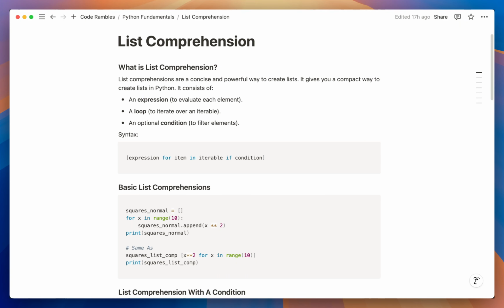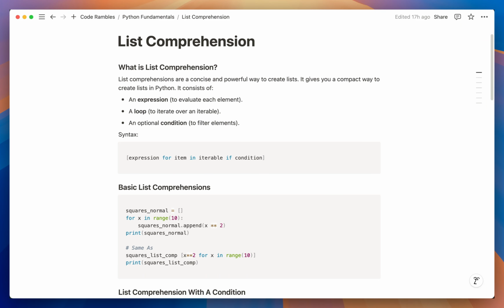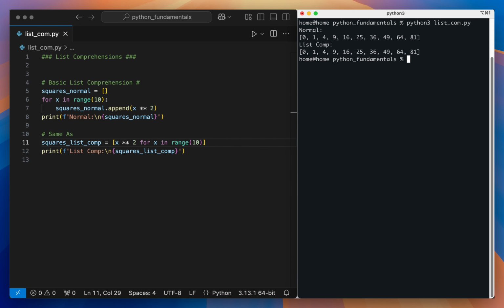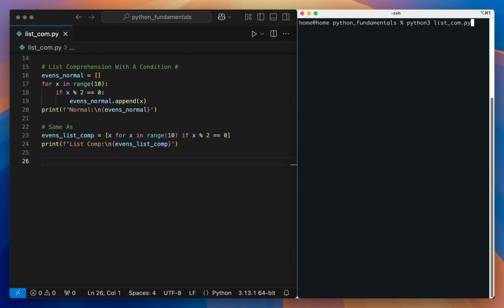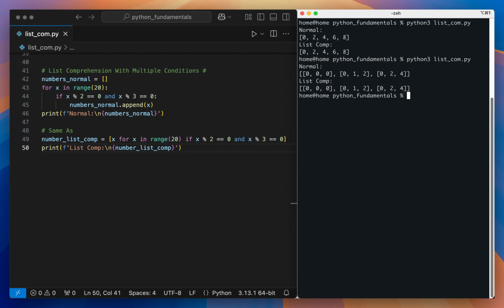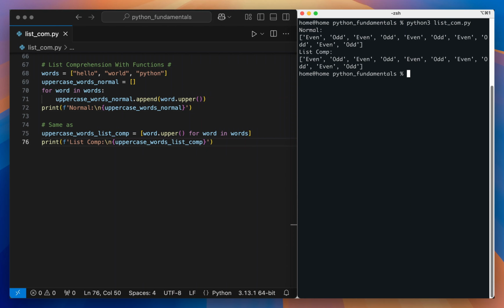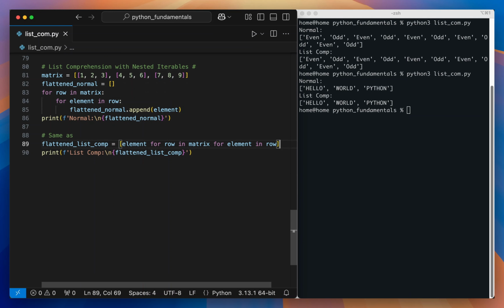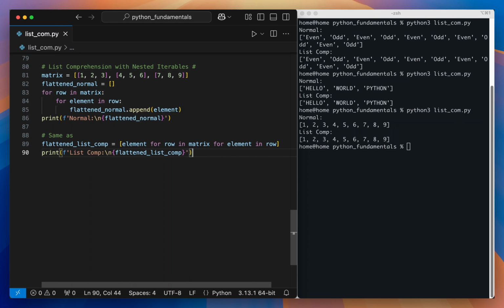Python Programming Tutorial: List Comprehensions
Welcome to the Python Fundamentals series! In this video you will learn about list comprehensions. List comprehensions are a concise and powerful way to create lists. They allow you to generate lists in a single line of code, making your code more readable and efficient.

What You'll Learn:
- Basic List Comprehensions
- List Comprehensions With A Condition
- Nested List Comprehensions
- List Comprehensions With Multiple Conditions
- List Comprehension With if-else
- List Comprehension With Functions
- List comprehensions With Nested Iterables

Timestamp:
0:00 - Introduction
0:51 - Basic List Comprehensions
1:41 - List Comprehensions With A Condition
2:22 - Nested List Comprehensions
2:47 - List Comprehensions With Multiple Conditions
3:04 - List Comprehension With if-else
3:23 - List Comprehension With Functions
3:38 -  List comprehensions With Nested Iterables